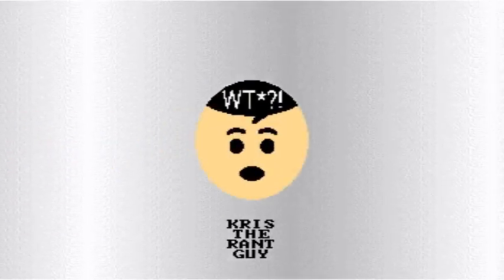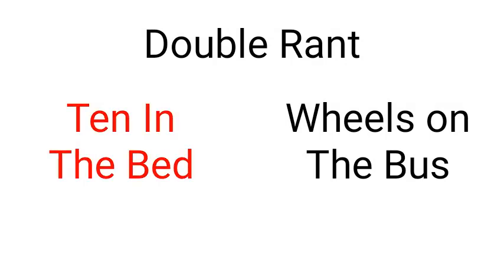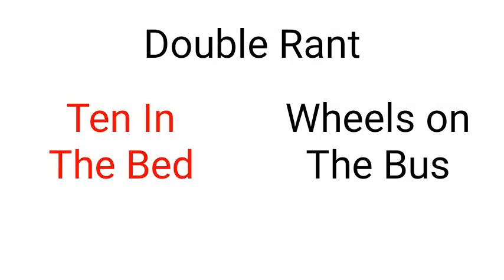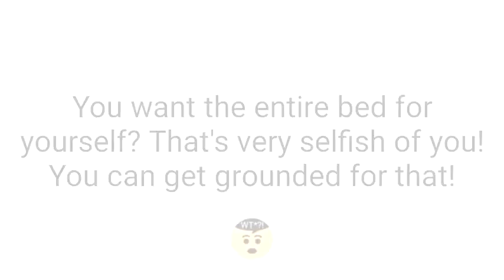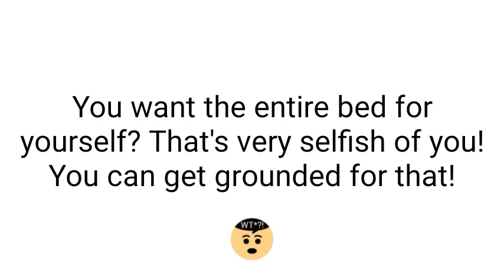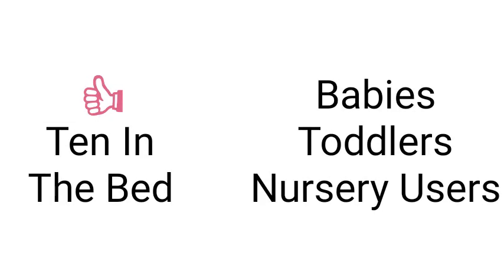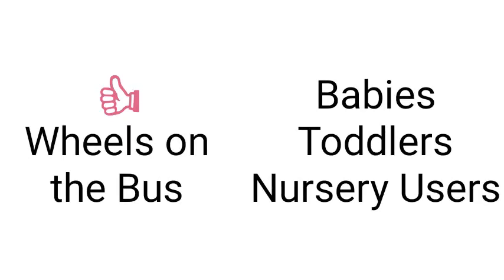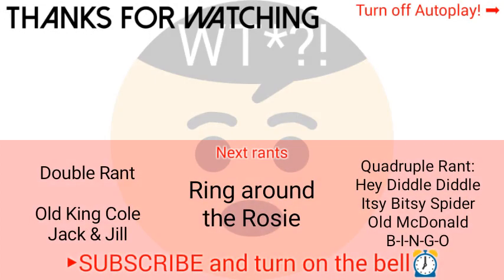KRG Rants S2 E40 - 10ITB & WOTB (DOUBLE RANT)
10ITB = Ten In The Bed
WOTB = Wheels on The Bus

This is not a nursery rhyme video. This is a RANT against nursery rhymes.